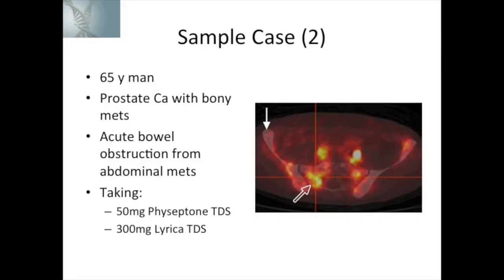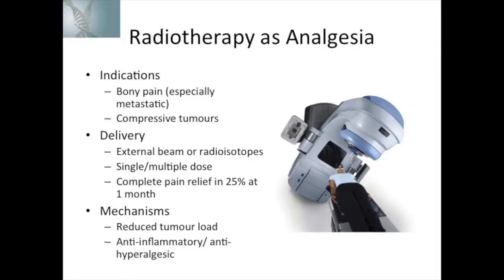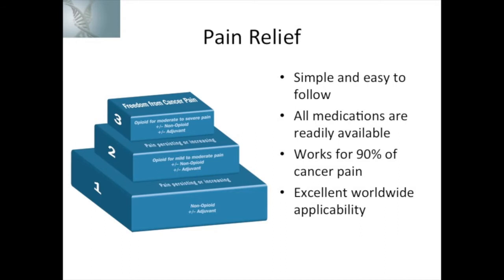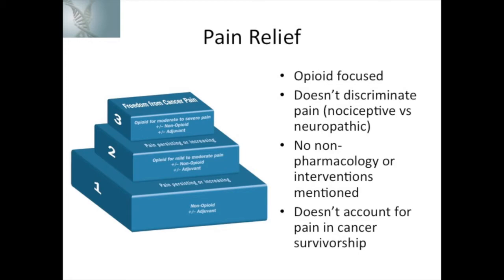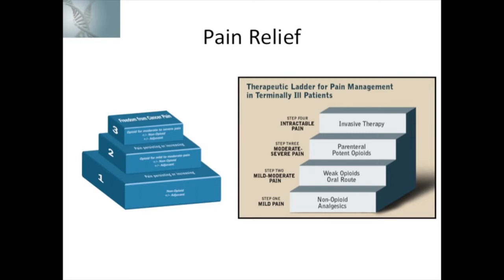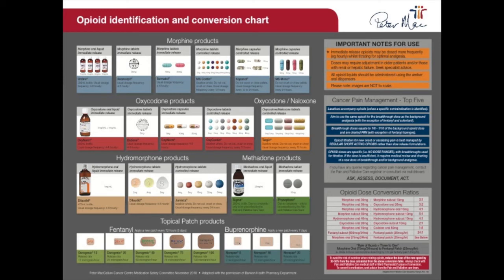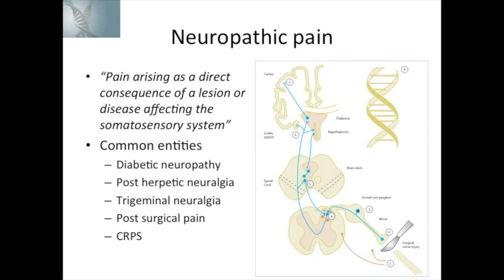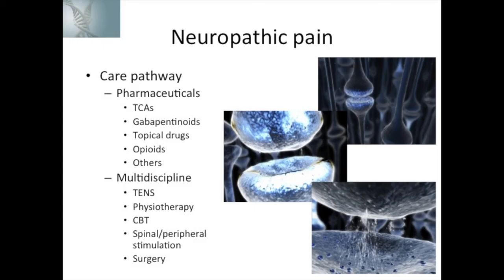Acute Management of Persistent Pain in Cancer Patients part 2 - Dr Richard Sullivan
Acute Management of Persistent Pain in Cancer Patients (including perioperative opioid management)
Dr Richard Sullivan
Dr Sullivan is an Interventional Pain Specialist and Specialist Anaesthetist. His interventional resume includes radiofrequency neurotomy, and a variety of diagnostic and therapeutic nerve blocks.

He also performs a range of cancer pain management interventions including celiac plexus neurolysis, externalised intrathecal catheter placement, sympathetic neurolytic techniques, intermediate duration nerve catheter placements etc.

In addition, he is a highly qualified anaesthetist with experience in analgo-sedation for pain management procedures and neuroanaesthesia, and other sub-specialty anaesthesia.

Precision Spine & Pain Clinic

Kew (Main Office)
Lower Ground
115 Cotham Road
Kew, VICTORIA, 3101